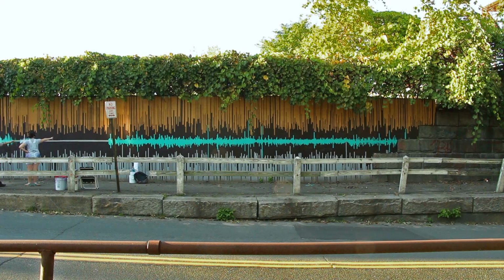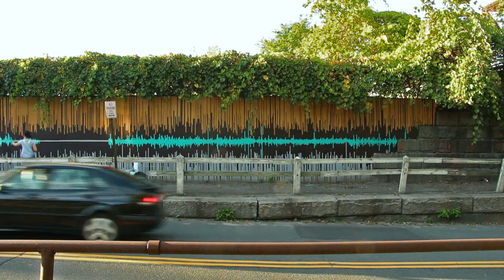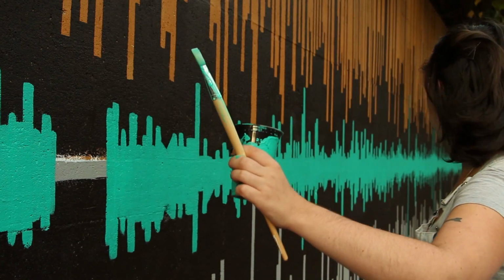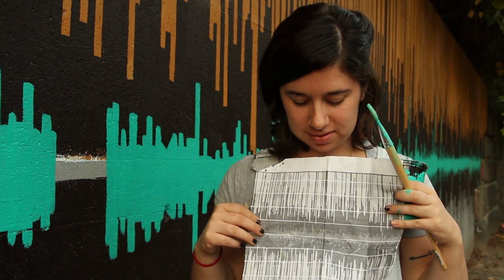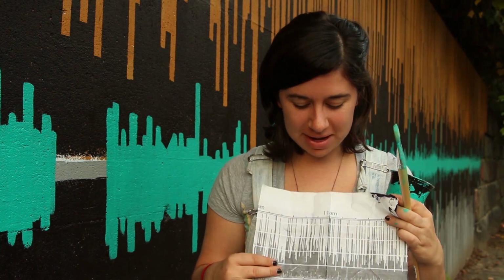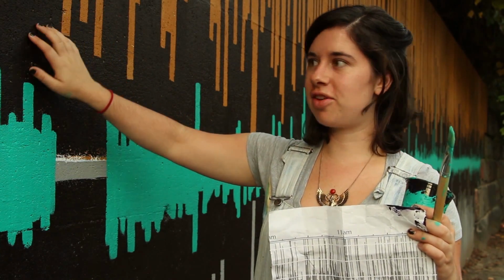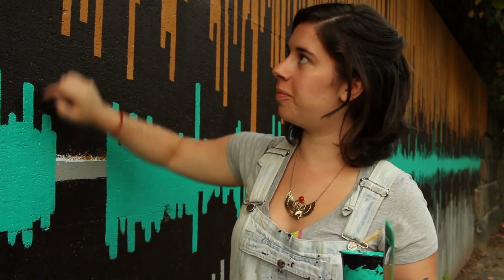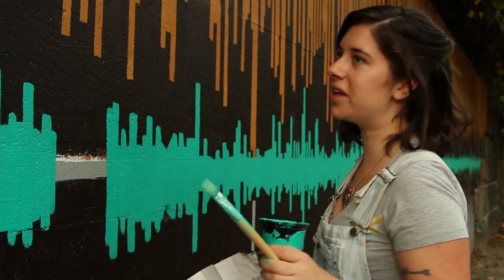Paradise City Press: Local Artists Bring Color to Ward 3